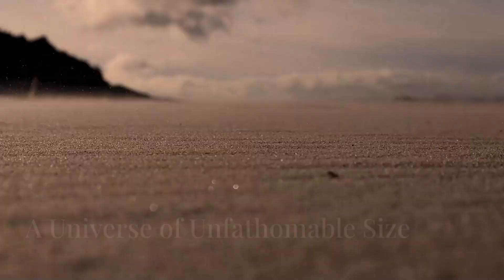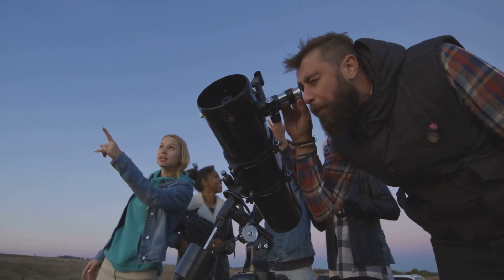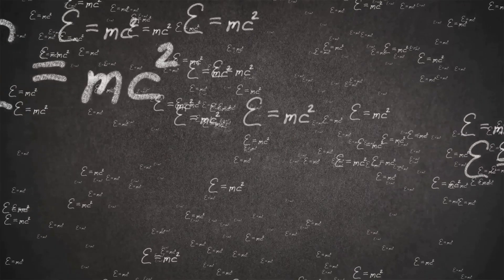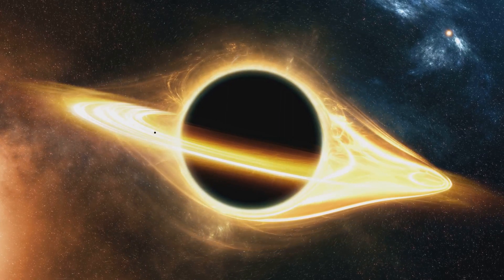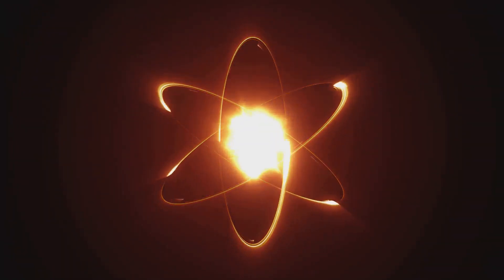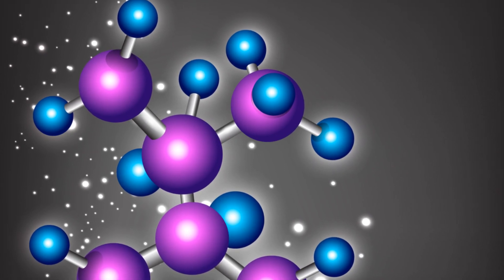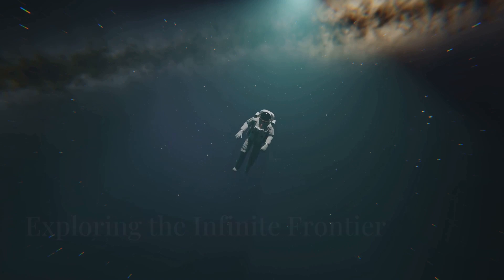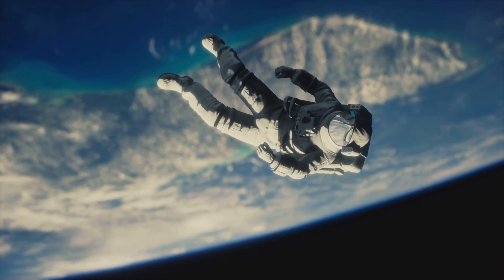How The Universe Works?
Step into the fascinating world of stars and the universe with our latest video! Discover how stars, those giant balls of burning gas, vary in size and how their light journeys millions of years to reach our eyes. Learn how astronomy unravels the mysteries of the cosmos and reveals our place in it. Break down complex astrophysics, explore the life cycle of stars from birth in nebulae to explosive supernova deaths, and understand the enigmatic dark matter and dark energy. Dive into the formation of black holes and the impact of quantum physics on the universe. Join us in marveling at the wonders of the universe and be inspired to dream big!

00:00:00
A Universe of Unfathomable Size

00:00:45
Unraveling the Cosmic Tapestry

00:01:41
Black Holes and Dark Matter

00:02:31
Stellar Nurseries and Galactic Dances

00:03:20
A Quantum Connection to the Cosmos

00:04:08
Exploring the Infinite Frontier